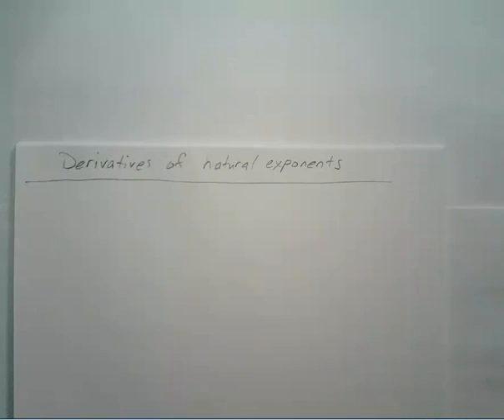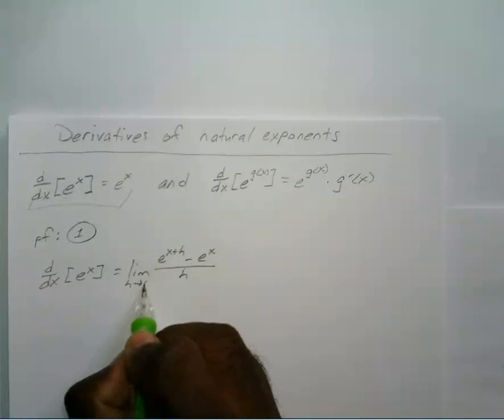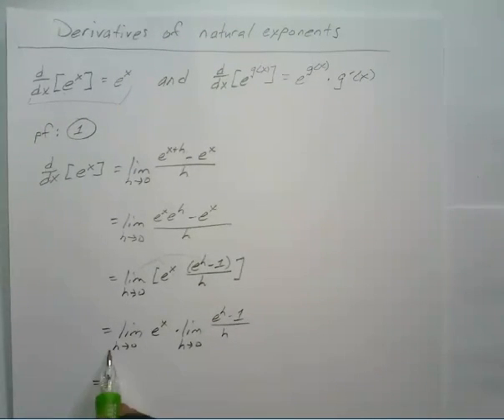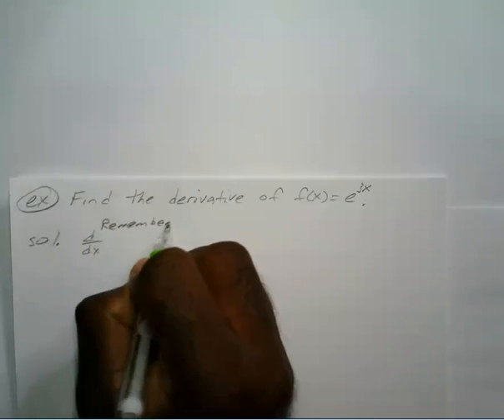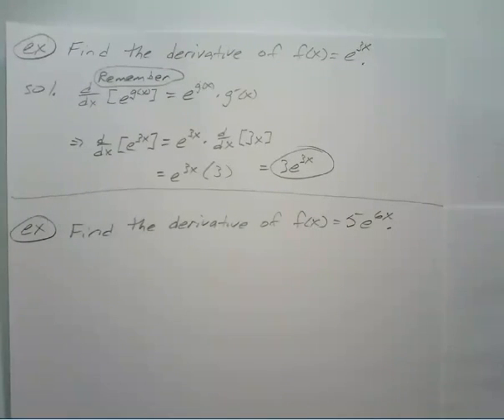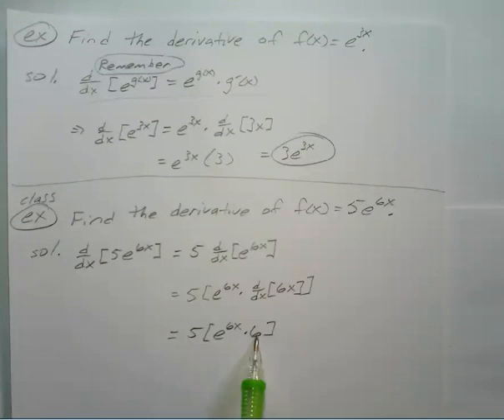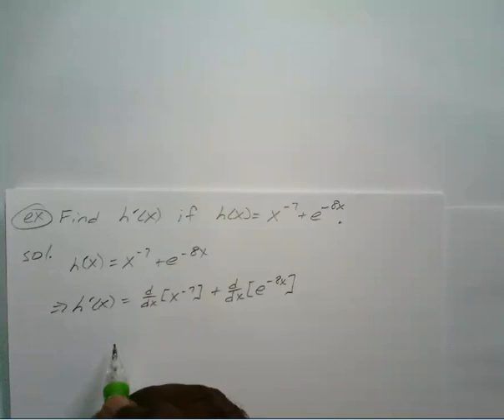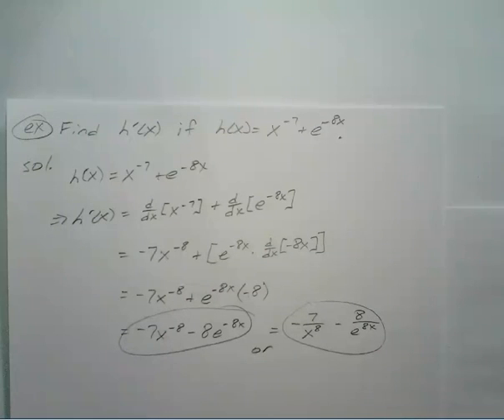Derivative of natural exponent functions - Calc 1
Derivative of natural exponents e^x and e^g(x)